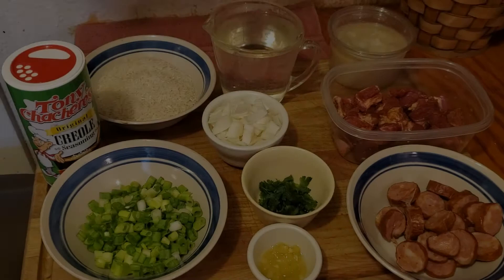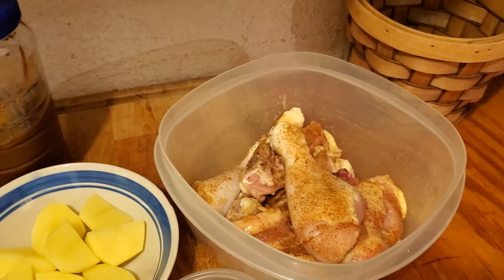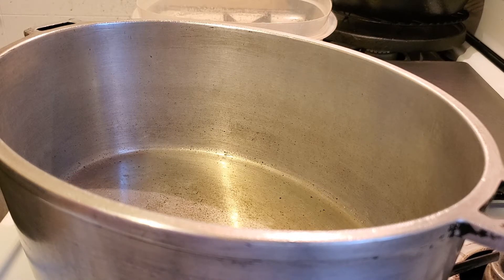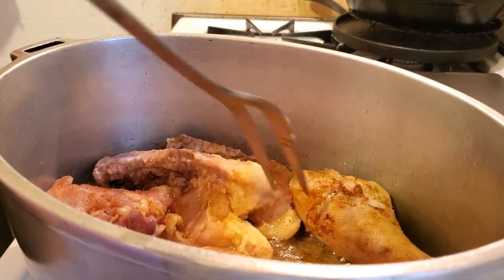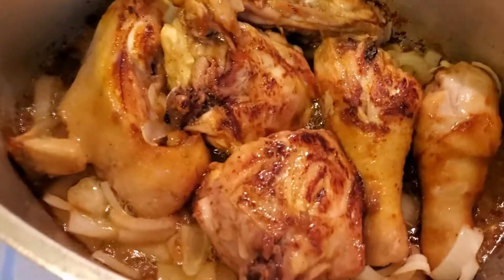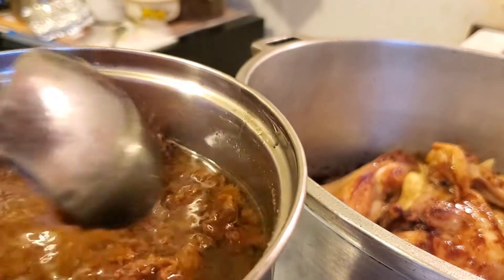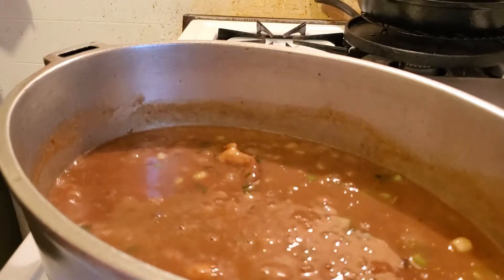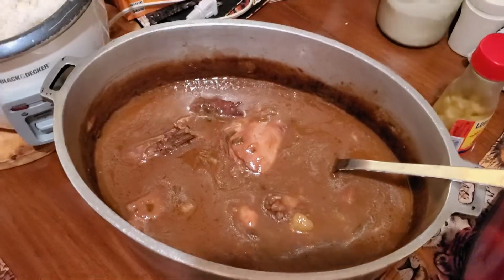Cajun Chicken Fricassee